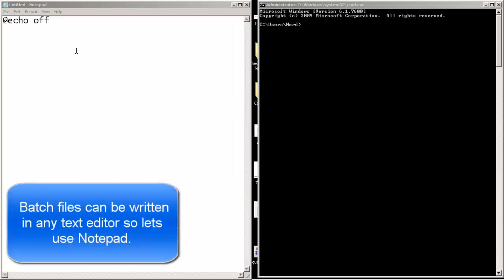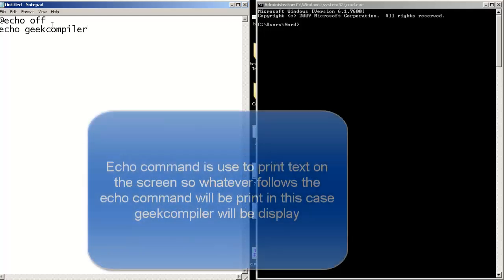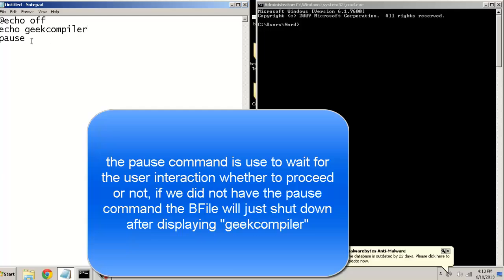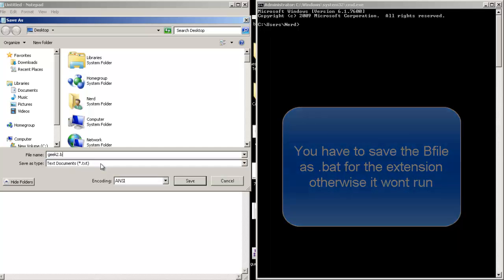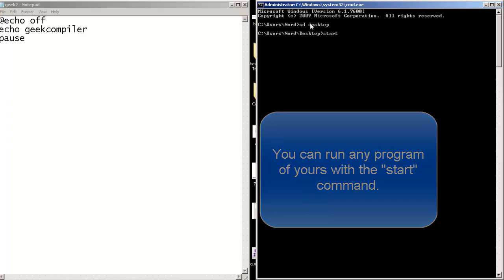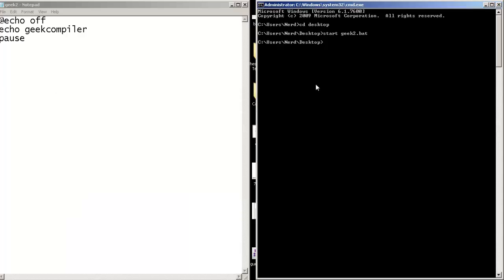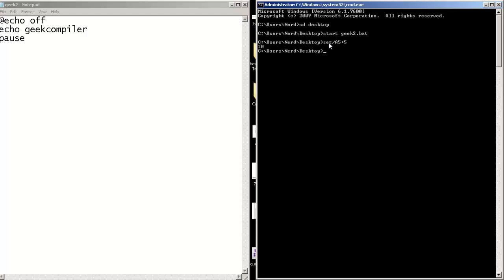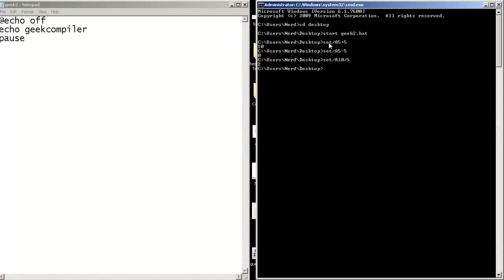Batch File Programming- Echo Pause And Simple Operations